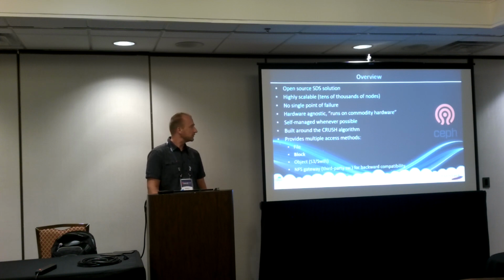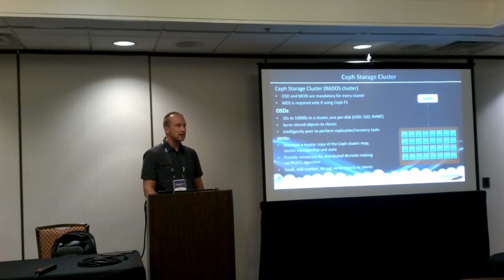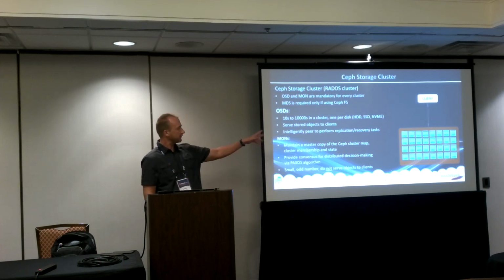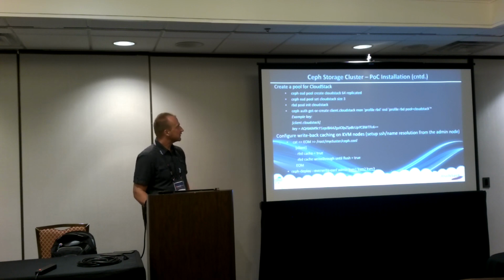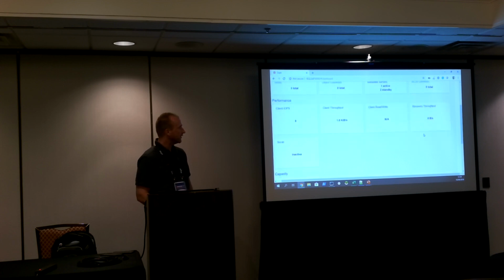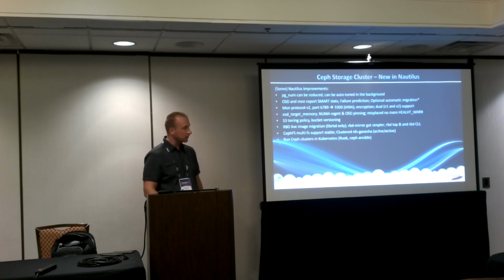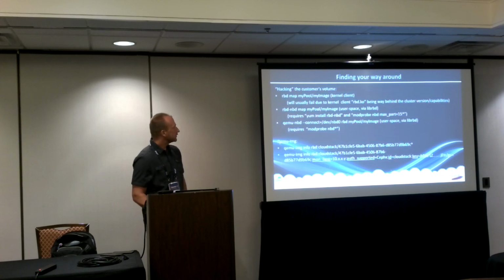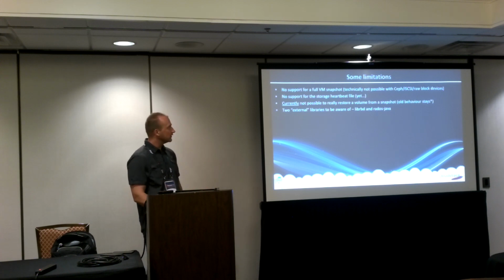Ceph with CloudStack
In this presentation, Andrija is going to give a brief introduction to Ceph and cover some considerations around it's architecture, both in general and related to CloudStack. He is going to cover Ceph's integration into CloudStack, compare it's feature set versus other Primary Storage solutions for CloudStack and also share some general advises on it's setup.